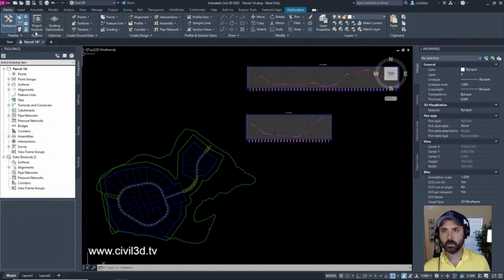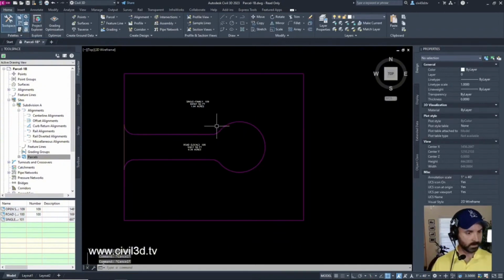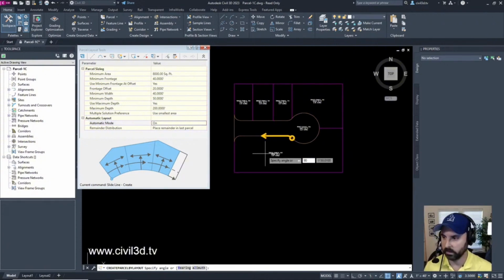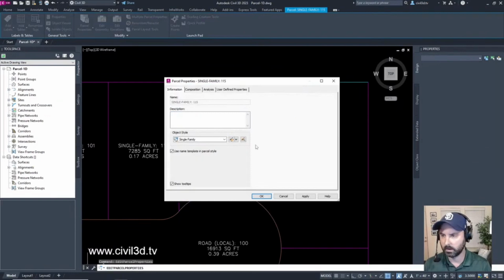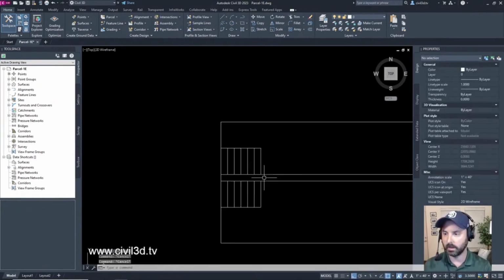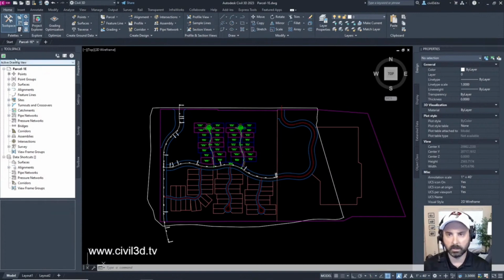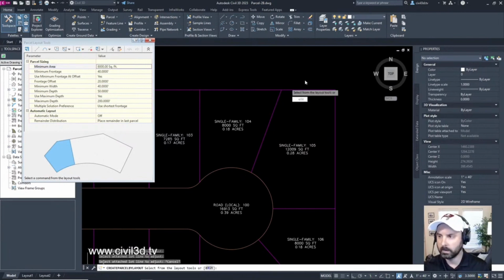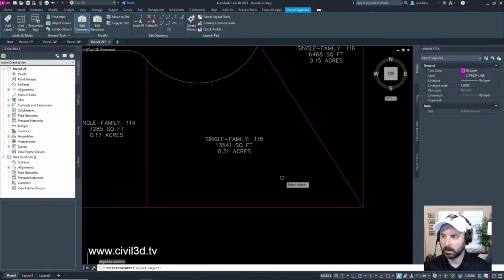Creating and Editing Parcels for Beginners in Civil 3D 2023 to 2024